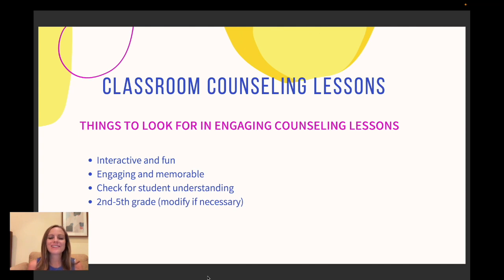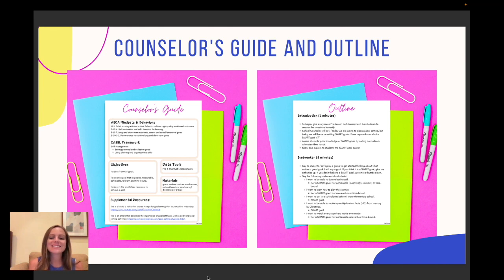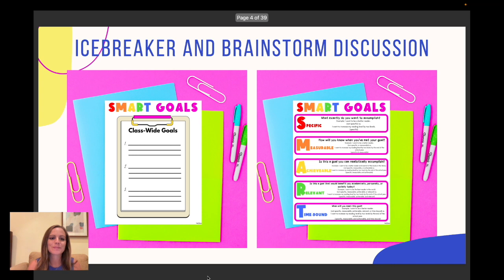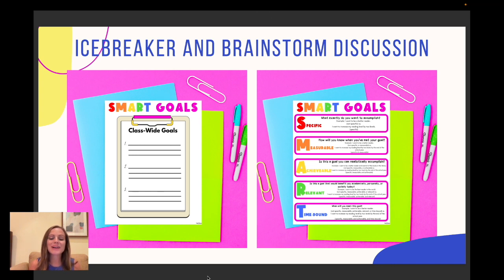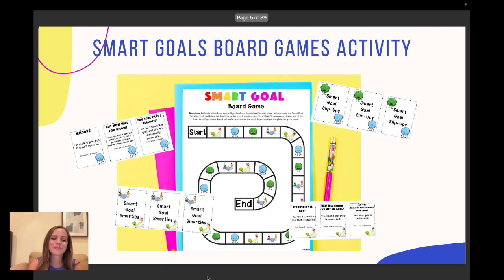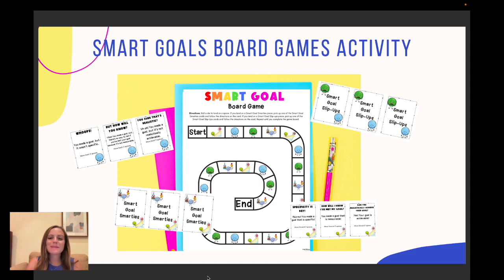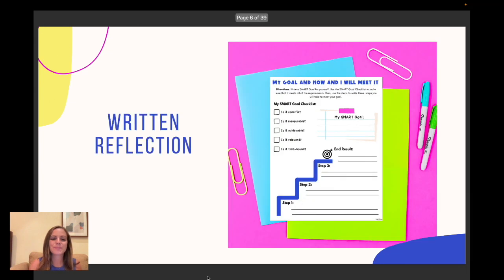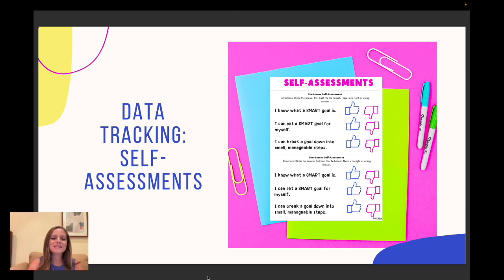Goal Setting Classroom Guidance Lesson for Elementary School Counseling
re you looking for a super fun and engaging goal setting classroom lesson that your students will be talking about for the rest of the day? This fun, low-prep, classroom counseling lesson will keep students engaged and show them the importance of setting SMART goals.

The best part? I have taken care of all of the planning and prep for you! This classroom counseling lesson is aligned with ASCA and CASEL standards, and it includes a detailed counselor script, outline, suggested answers, and extension activities.

By the end of this lesson, students will be able to create a goal that is specific, measurable, achievable, relevant, and time-bound. They will also be able to identify the small steps necessary to achieve a goal allowing them to feel more motivated and positive about the future.

** You can find this goal setting classroom guidance lesson in my TpT store

This Class Lesson Includes:
* Counselor's Guide including ASCA and CASEL aligned objectives
* Detailed Outlines with scripts, suggested student answers, and extension activities
* Movement-Based Icebreaker
* Brainstorming Discussion
* Board Game Activity
* Written Reflection
* Data Collection Tool: Pre and Post Lesson Self-Assessments

**Bundle and Save with my School Counseling Classroom Lesson Super Bundle!

Benefiting Students
When done properly goal setting can be a very effective tool for increasing student motivation. By using a SMART goal setting system students will quickly build self-esteem by reaching milestones that are achievable. This will allow them to build up to bigger more challenging goals.

Saving Time
This lesson is designed to be very low-prep and ready to use as is without any editing.

Who is This Lesson Designed For?
This Goal Setting Classroom Counseling Lesson is designed for students in grades 1-6.